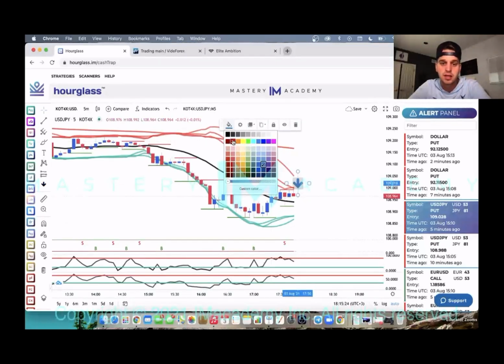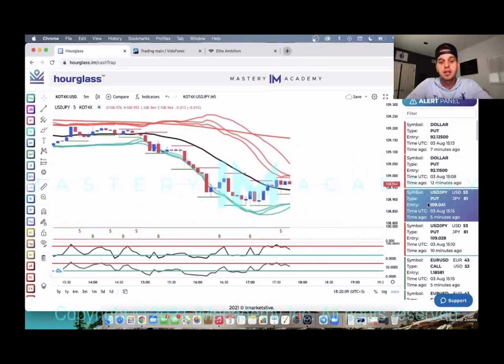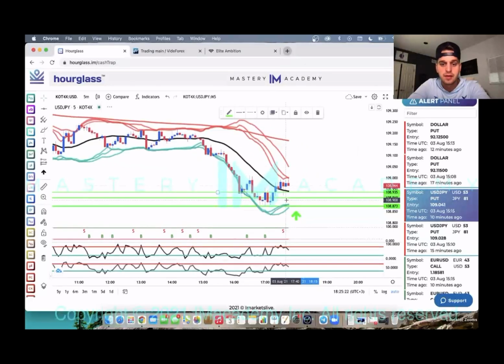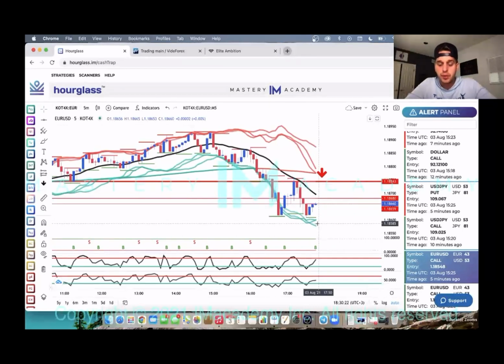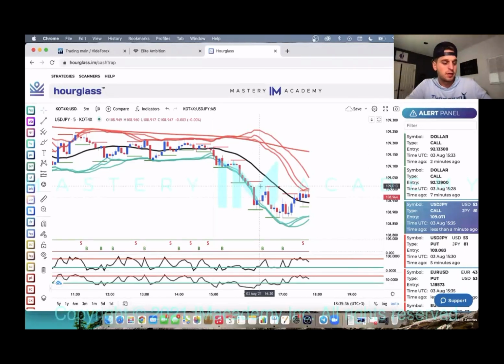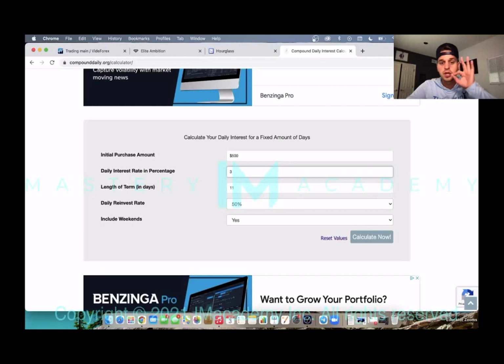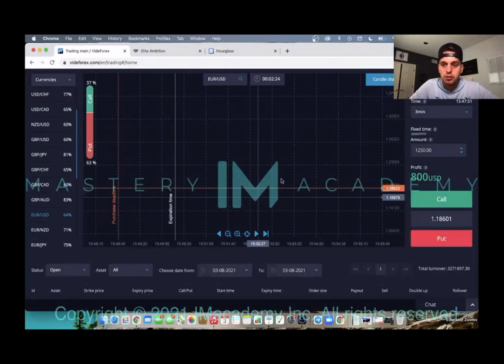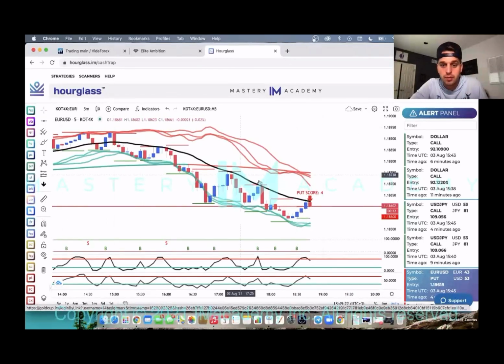Taylor Marx HFX CashTrap 3.0 Mark-ups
Please be ADVISED I don’t own this material. I am just sharing it. Taylor Marx is a IM.ACADEMY Educator. 6figure earner in the business.